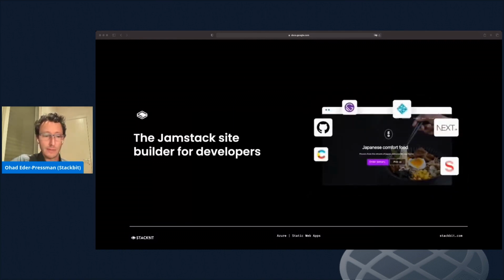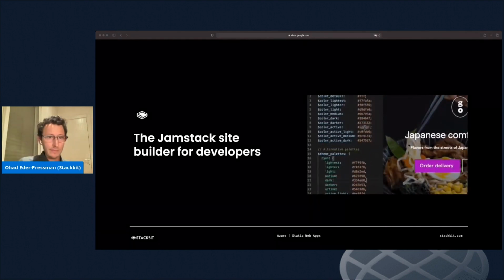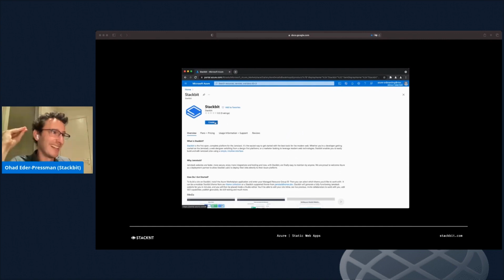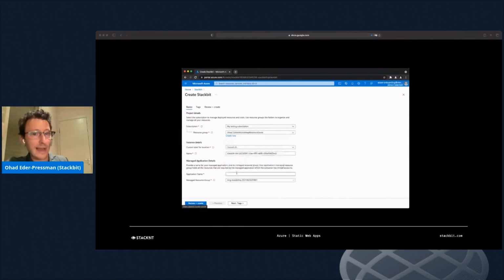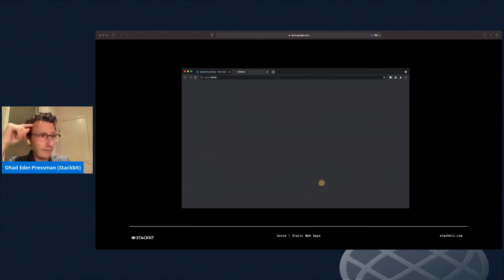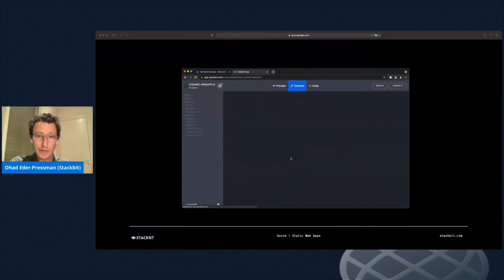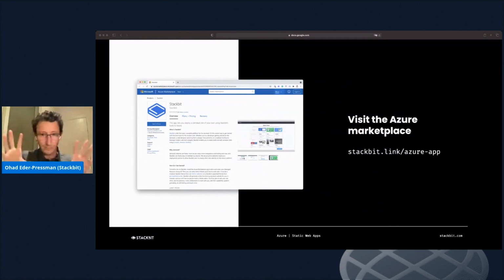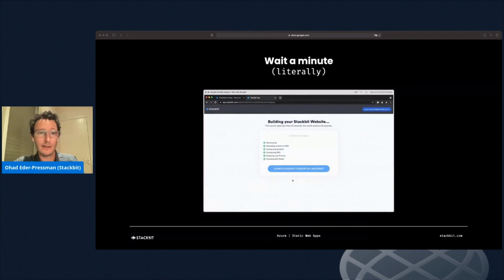Static Web Apps Code to Scale Fantastic Websites and How to Build Them with Ohad Eder Pressman